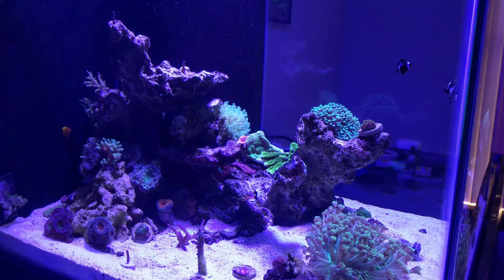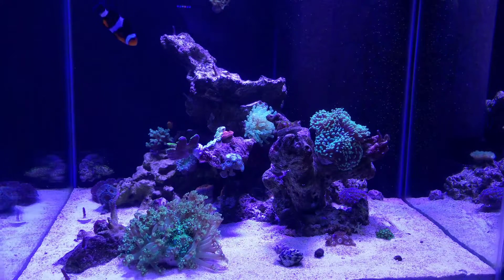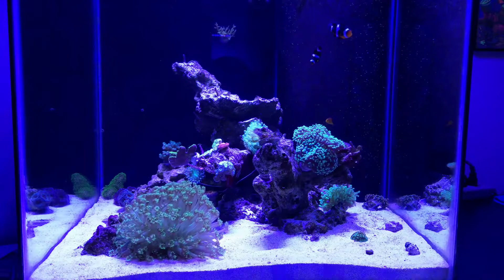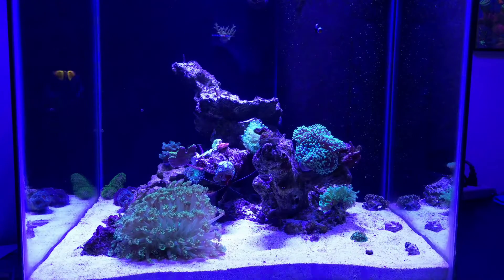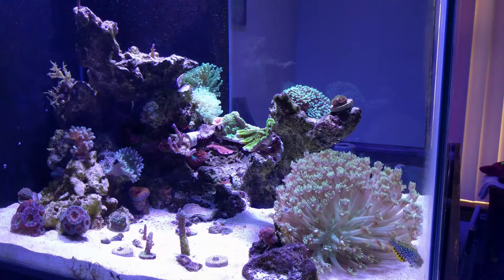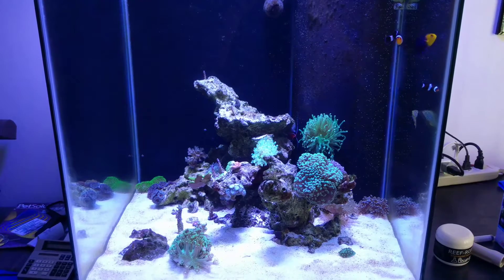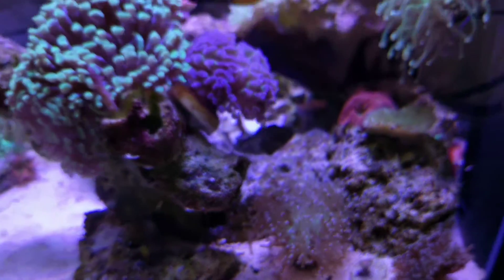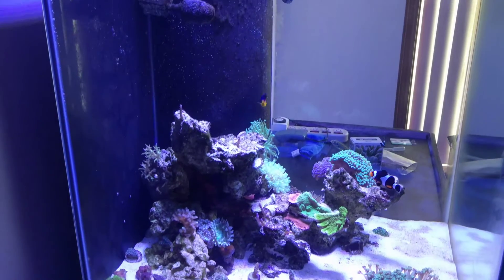60G Reef: 30 Days of Microscrubbing!